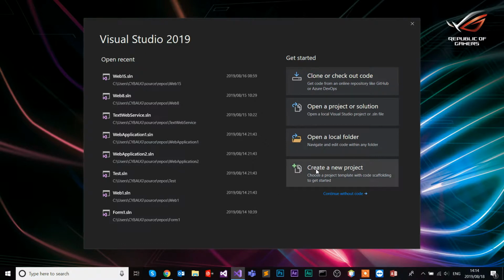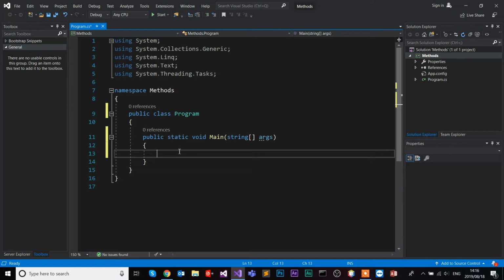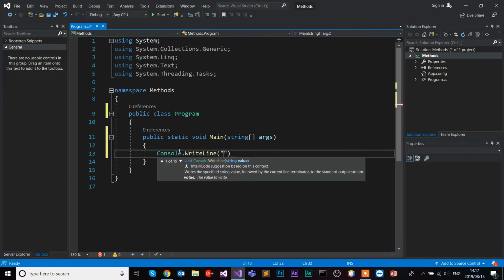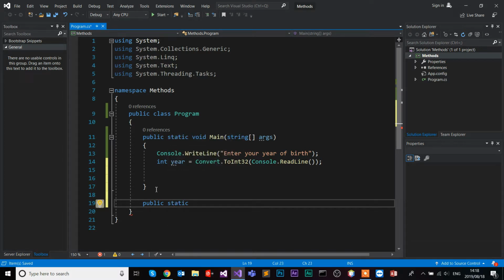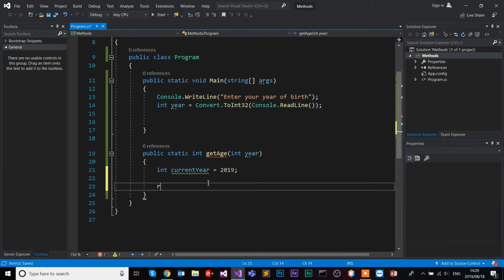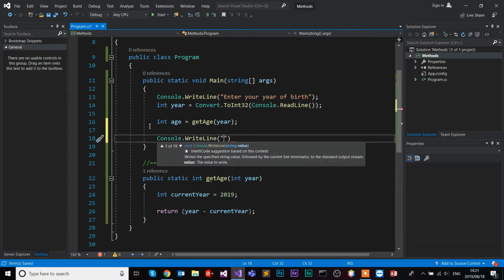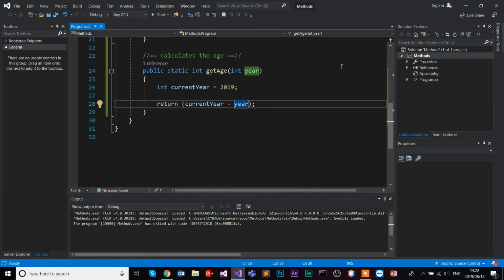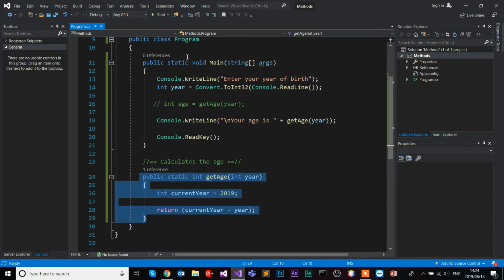Methods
Defining and invoking methods.
Rules of defining a method.